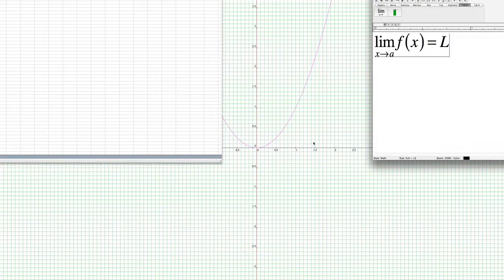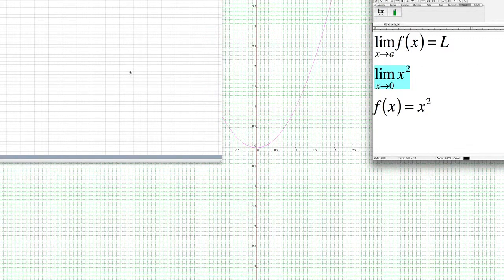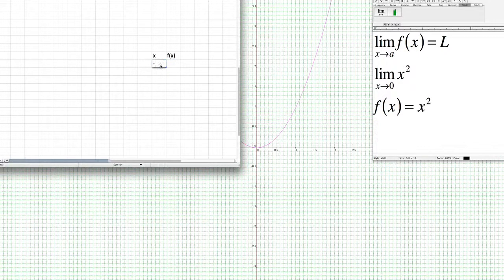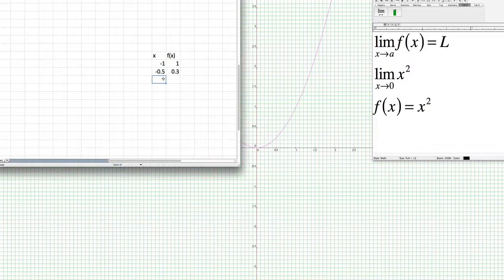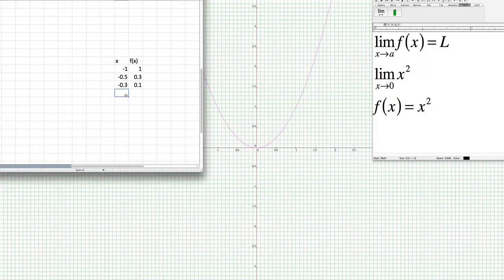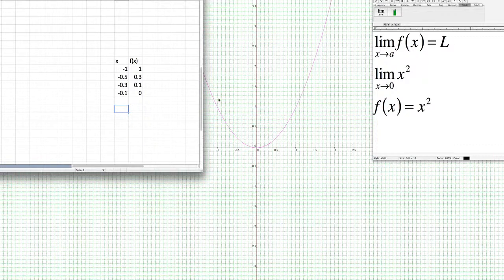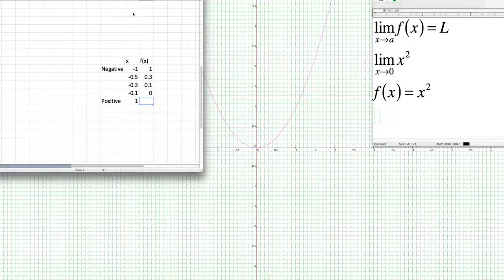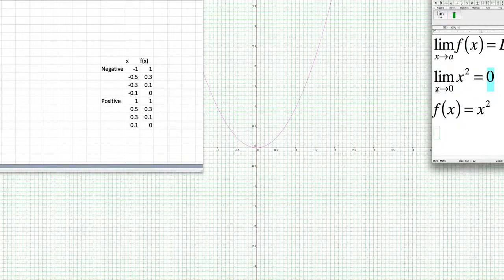Graphical, Informal Introduction to Limits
This video explores a graphical introduction to limits by finding the limit as x approaches 0 of the function y = x^2.